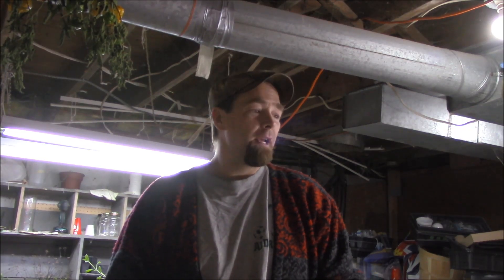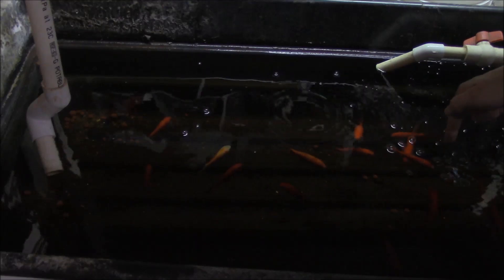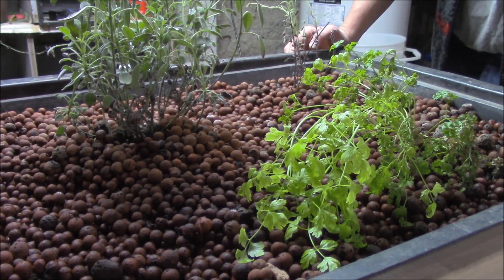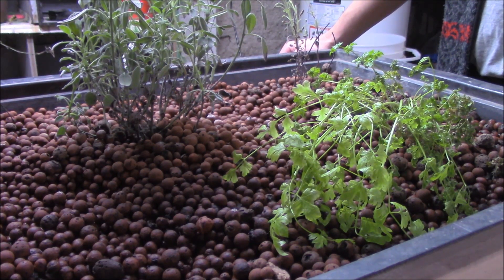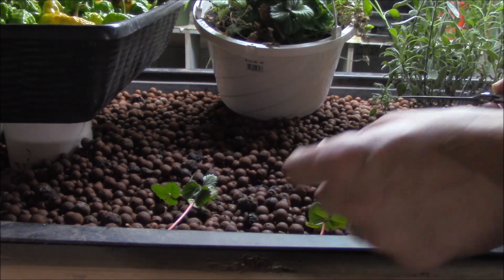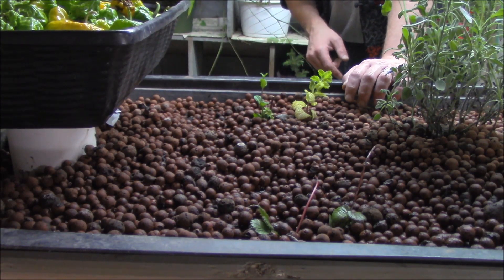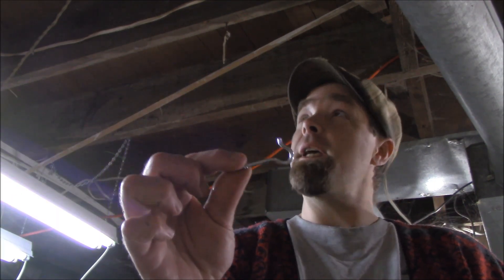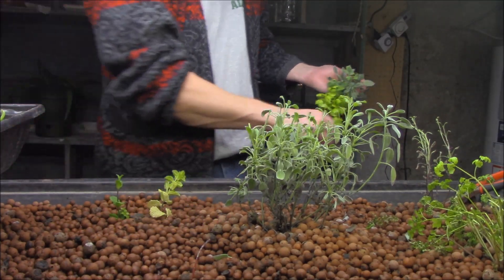Adding Oregano, Mint and Strawberries to the Basement Aquaponic Garden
Hello garden friends and welcome down into the basement for a look at the aquaponic garden table.  Today I ended up adding a few new plants to the system, moving the lights around and just puttering in general but it's all slowly starting to come together down there.  I'm looking for a few more herb to add to the garden, if anybody has a suggestion it would be greatly appreciated!  I hope you enjoy the continued aquaponic gardening adventures as we get into a long winter garden season.  Stay warm everybody, stay safe and happy gardening!